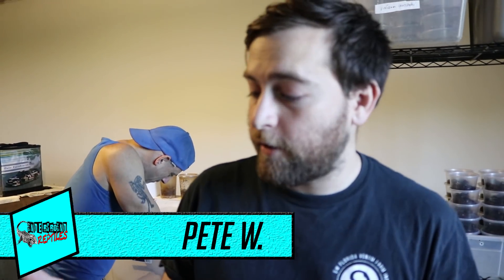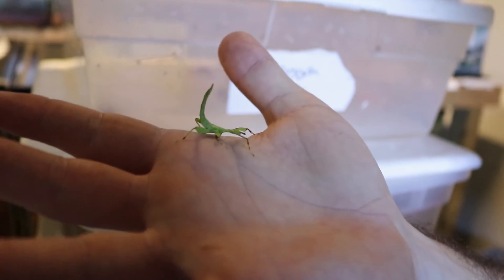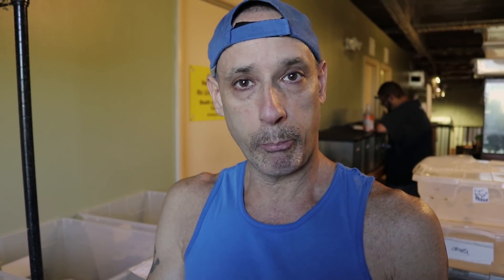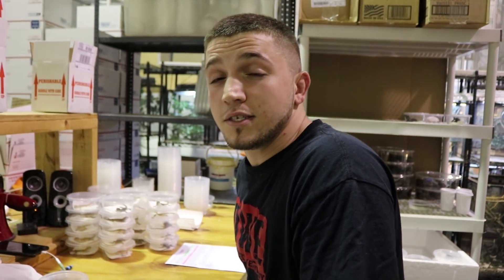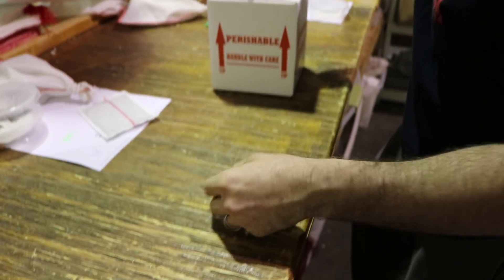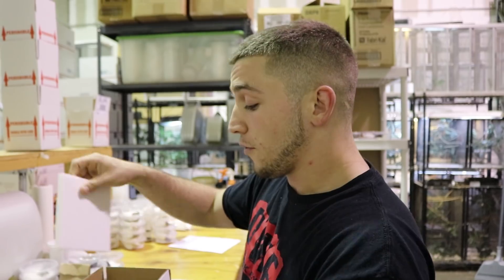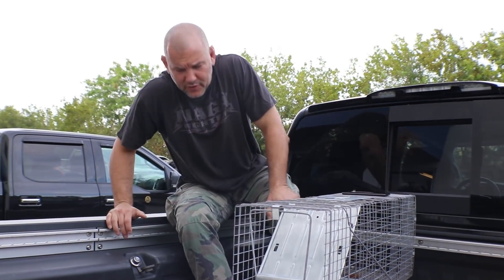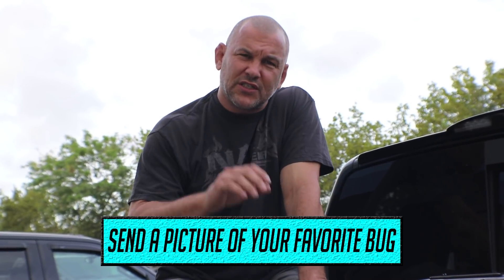20MU - Bugs & You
New 20MU coming your way folks! On this episode, we'll be talking about bugs! Enjoy yourselves!